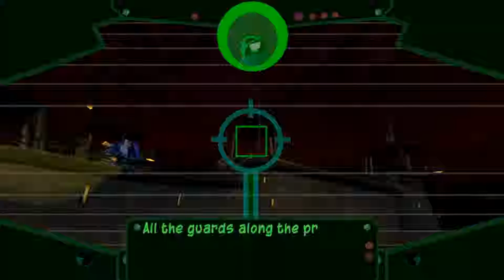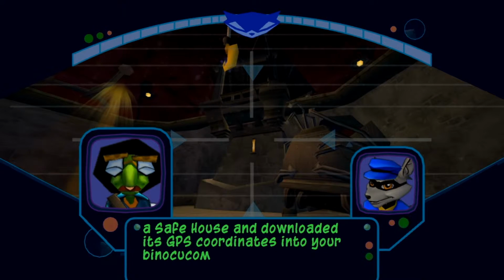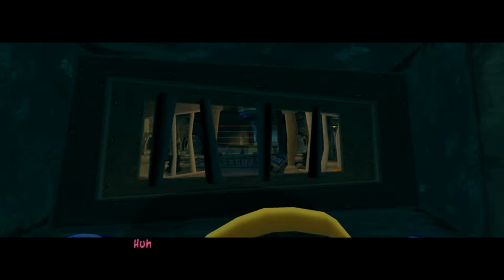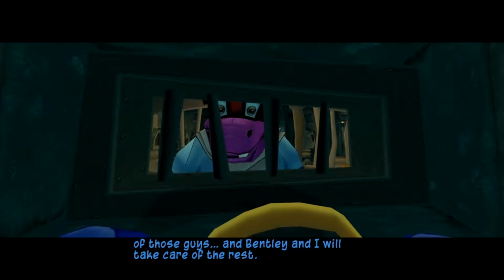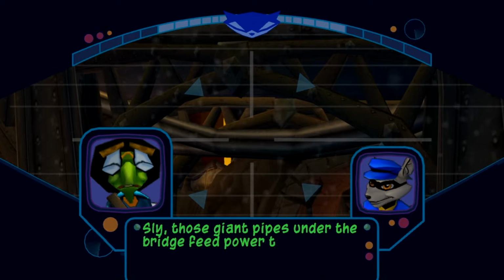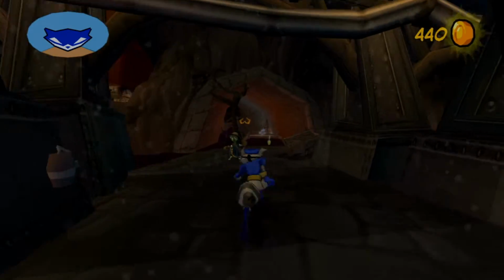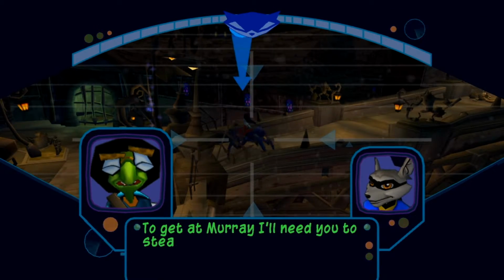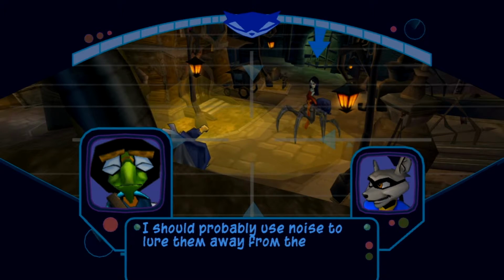The Sly Collection - Sly 2: Band of Thieves - Playthrough 14